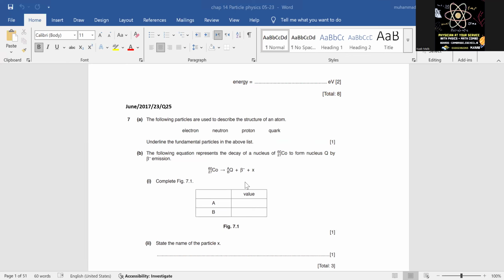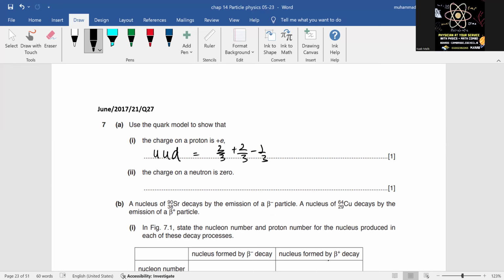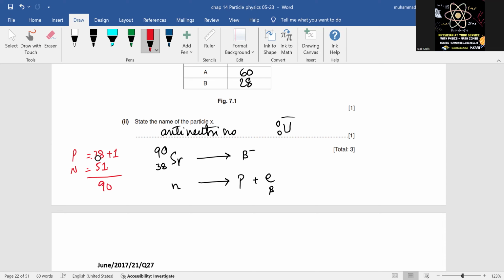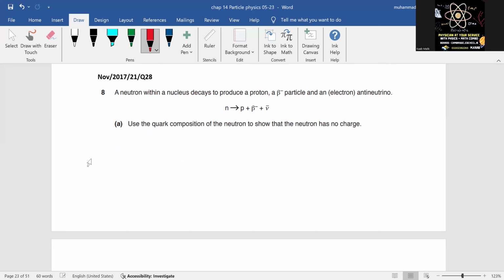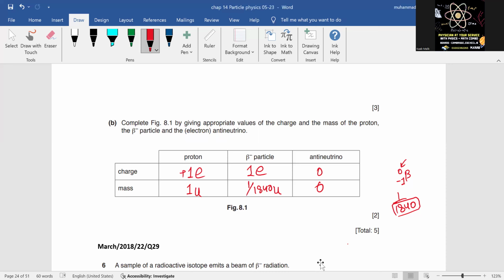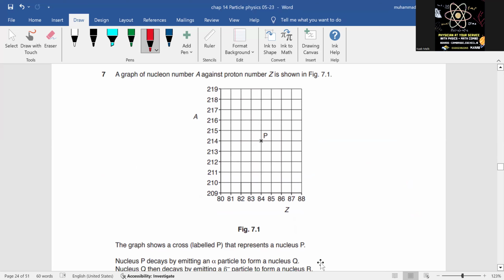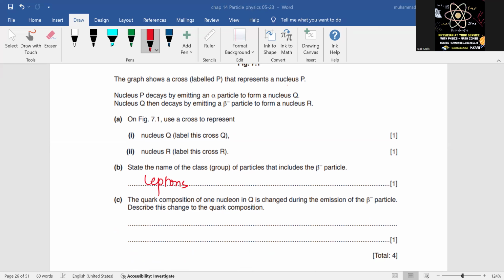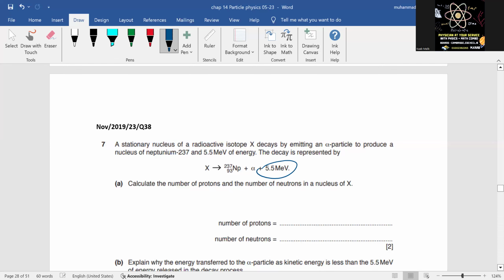AS PHYSICS | Lecture-62 Questions of particle physics part 1